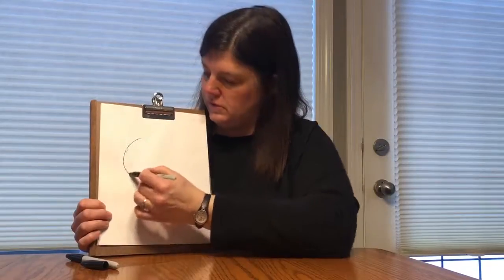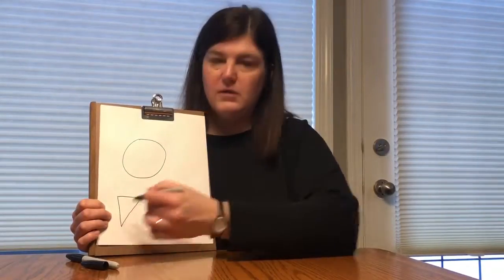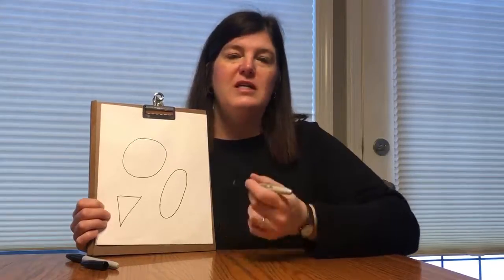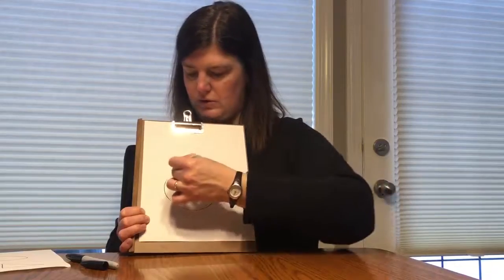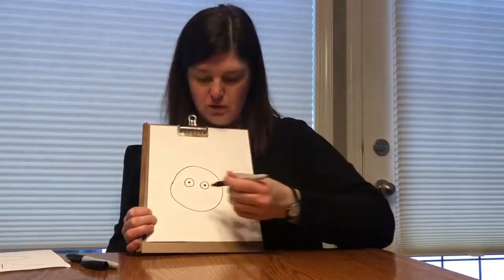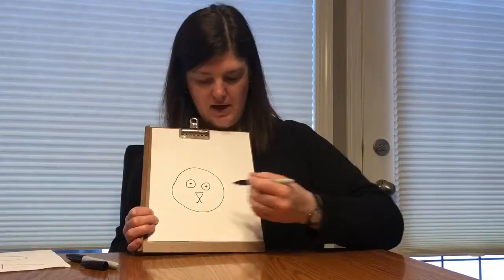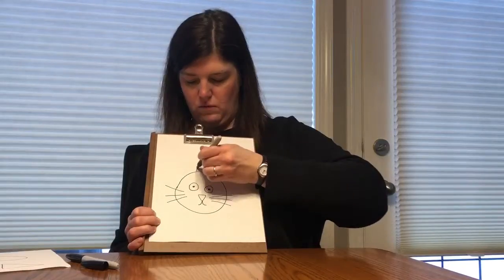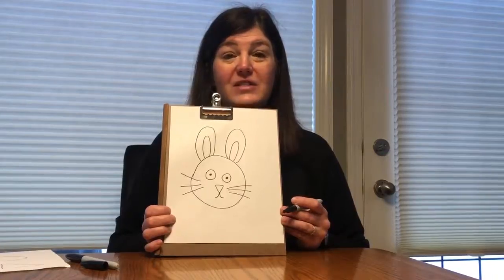How to Draw - A Bunny

This is simple way to draw a bunny for preschoolers using shapes.